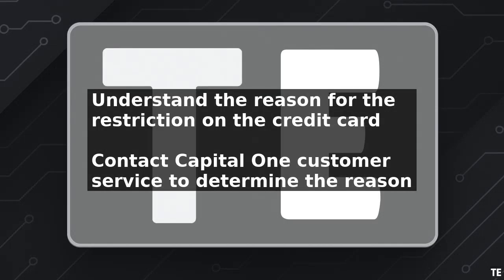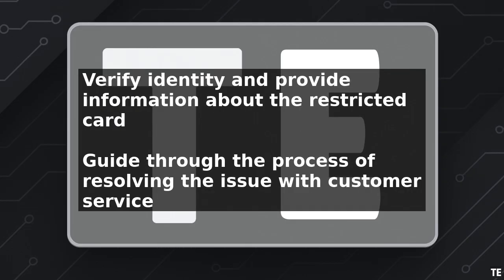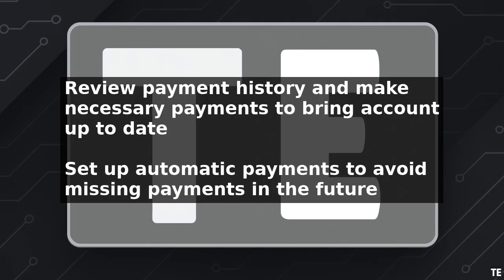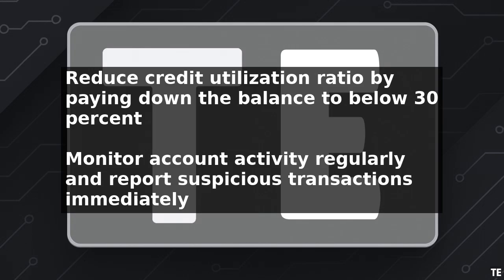How To Fix Capital One Credit Card Restricted (2025)